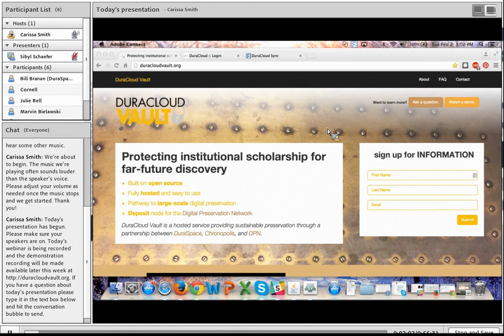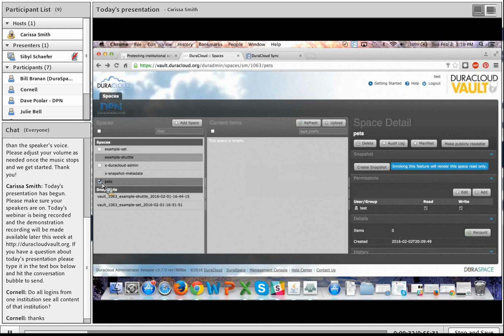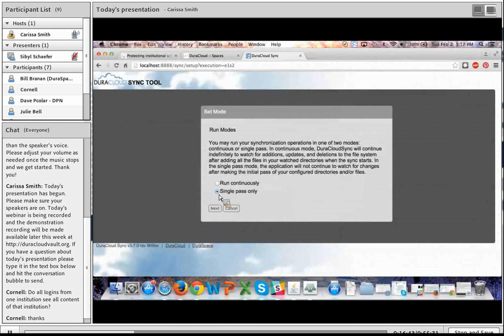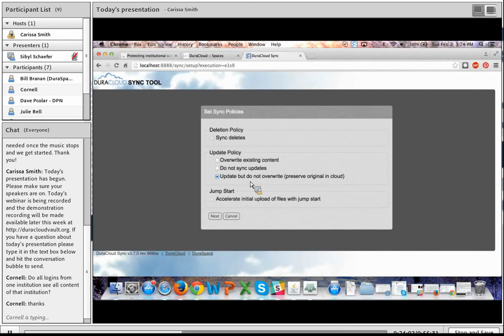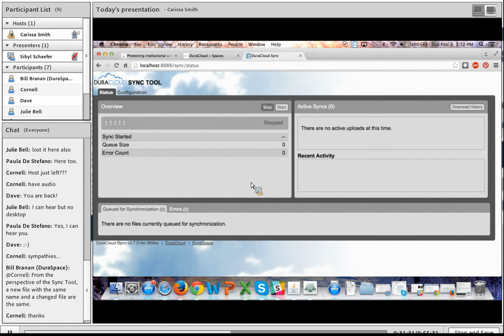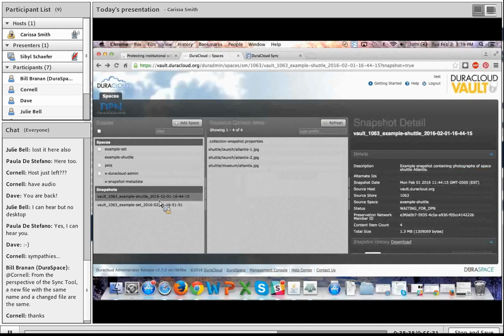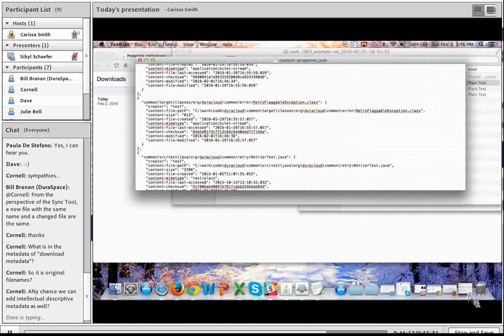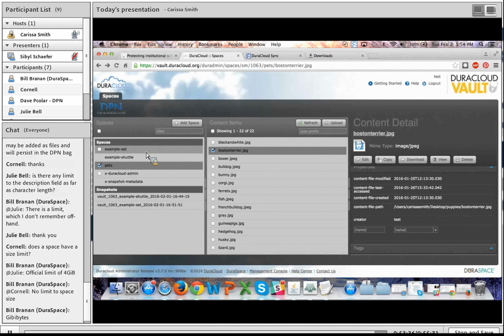LIVE RECORDING: DuraCloud Vault Information Session 2/2/2016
Carissa Smith, Product Manager, DuraSpace, conducts a live demonstration of the DuraCloud Vault service and answers attendee questions. DuraCloud Vault is a hosted service providing sustainable preservation through a partnership between DuraSpace, Chronopolis, and DPN. Recorded on February 2, 2016.